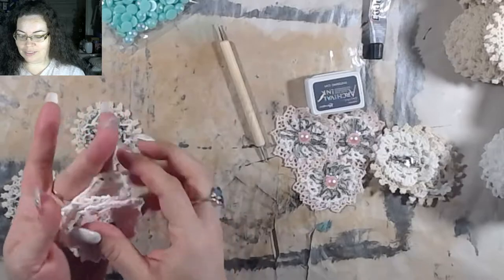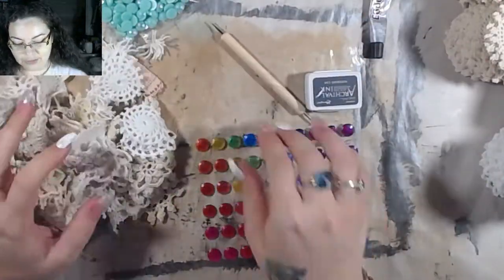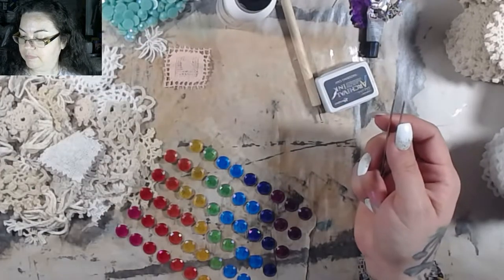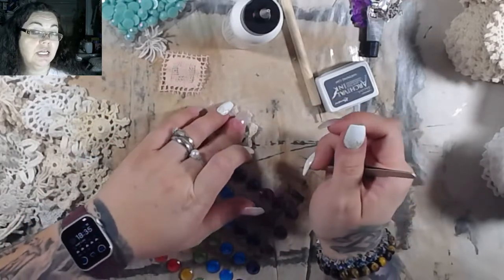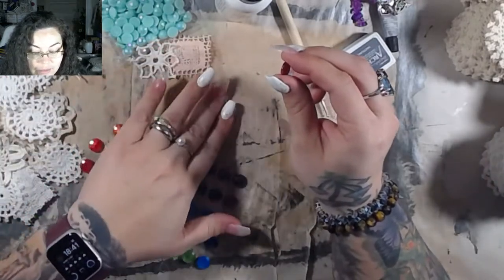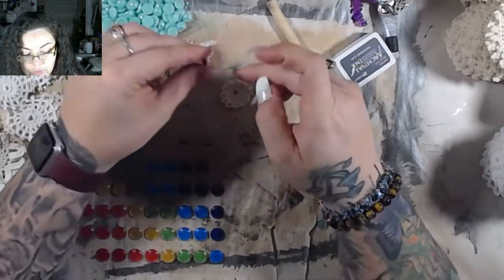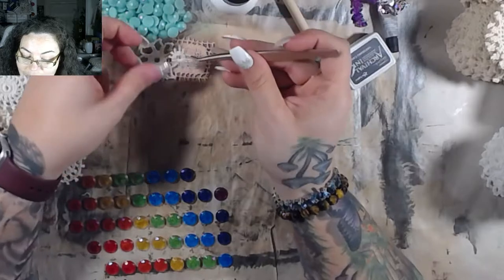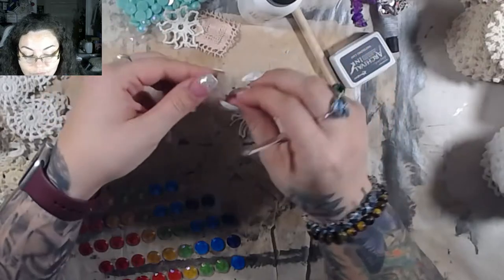Let's make Flowers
Join me in some flower making.